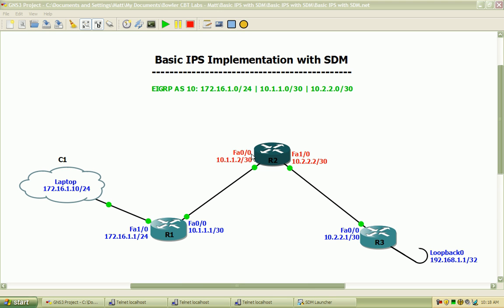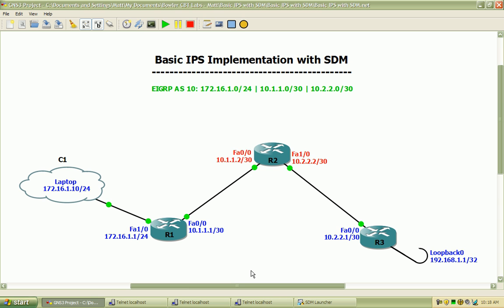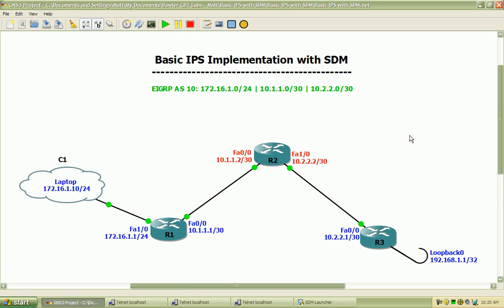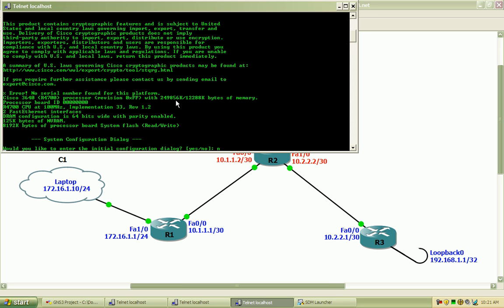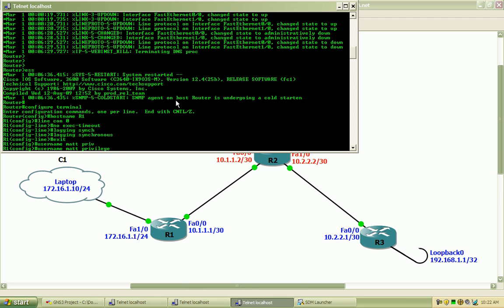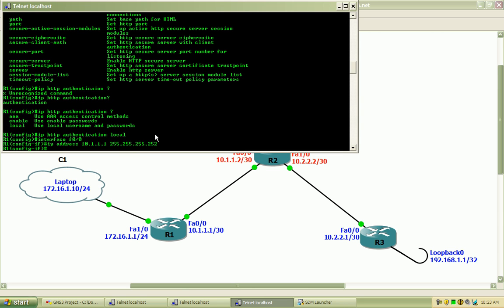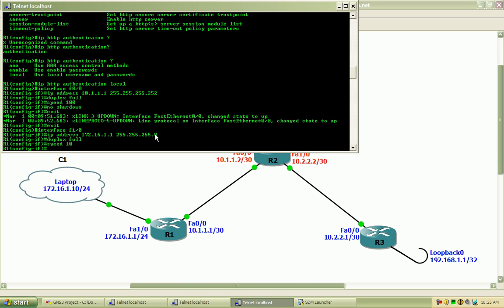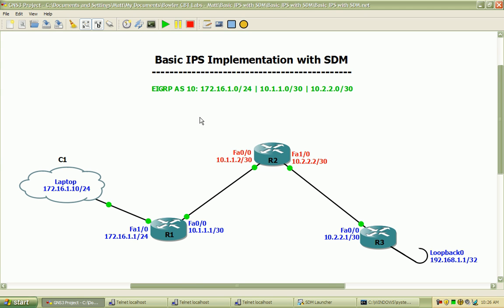Basic IPS Implementation via SDM Trailer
Basic IPS Implementation via SDM - Part I:

- discuss the topology and implementation
- configure router for use with SDM
- configure and verify IPS with ICMP Echo Req test
- define 'interesting traffic' and verify operation with ICMP Echo Req